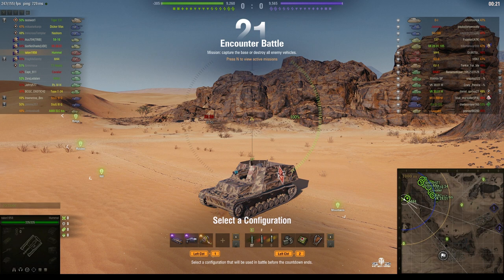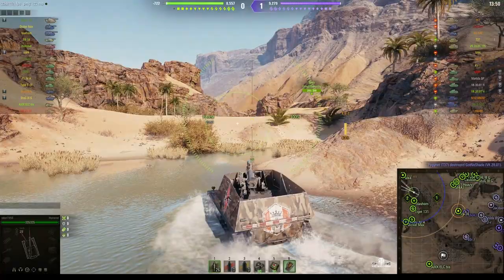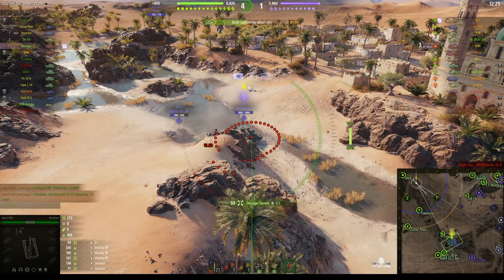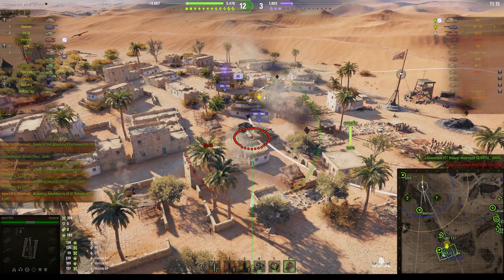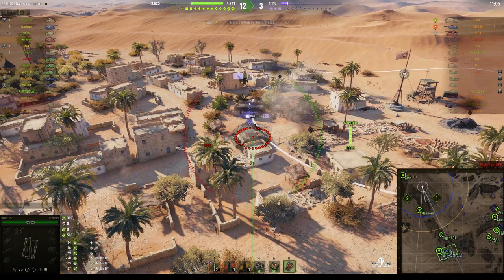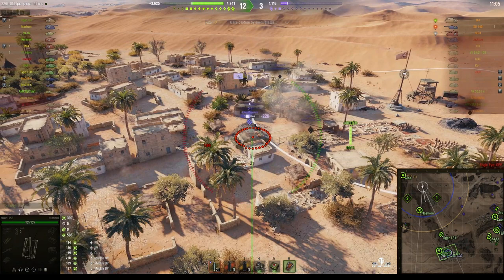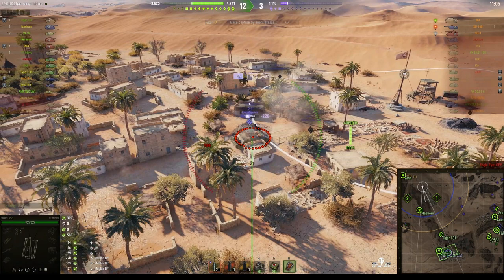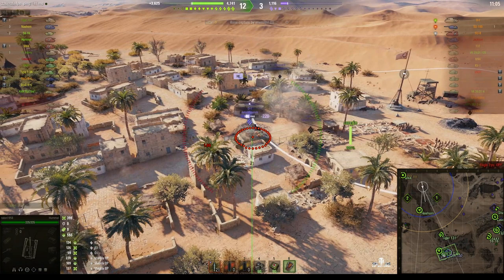Hummel & 212a - talon1958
The replays are from 22 and 23 March 2023 on Sand River and Arctic Region. The player was talon1958 in the Hummel and 212a.

Video Contents
00:00 Intro
00:08 First Battle on Sand River
05:26 Results
19:09 Results